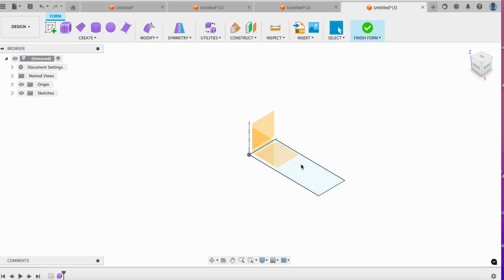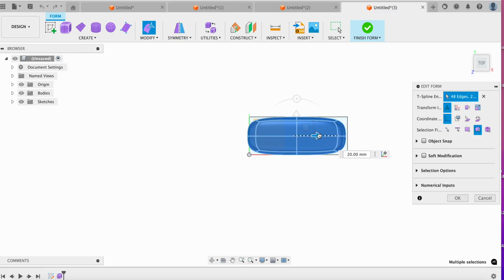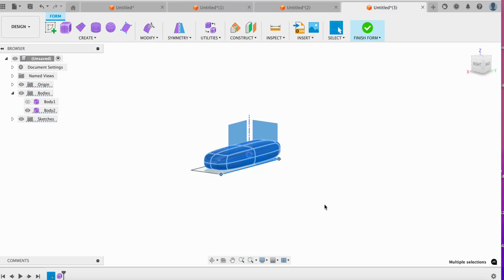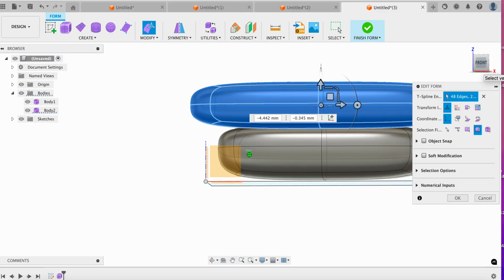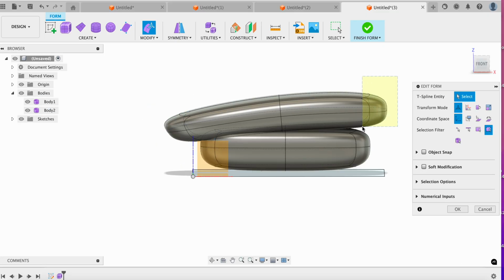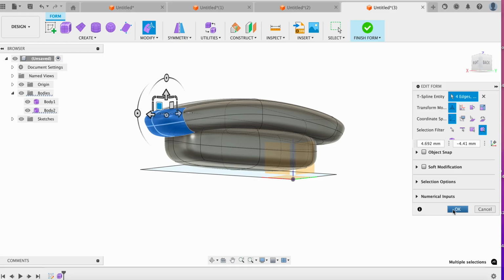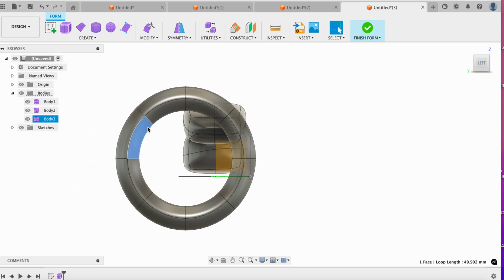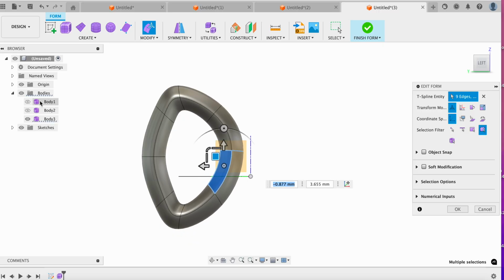autodesk fusion tutorial for nigiri sushi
autodesk fusion 360 make a nigiri sushi model for molding using the form, move, and sweep tools